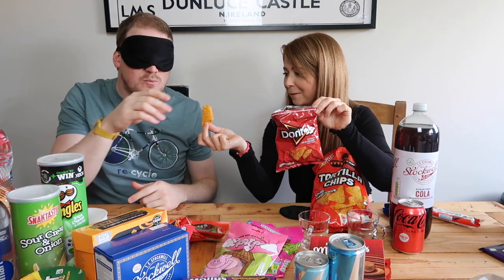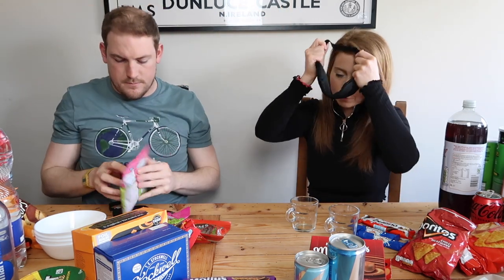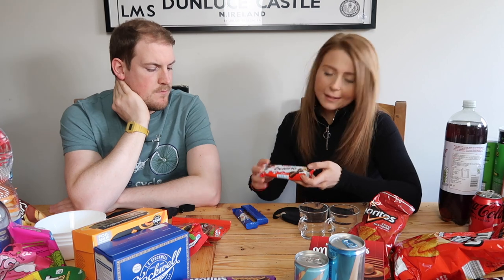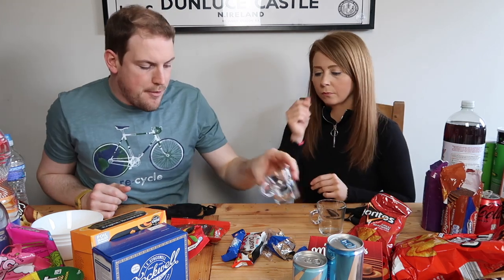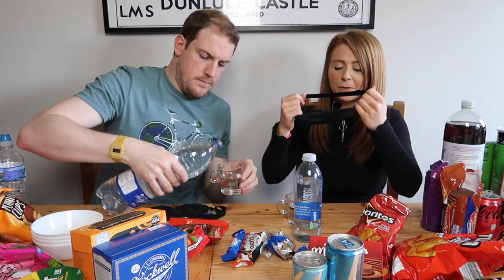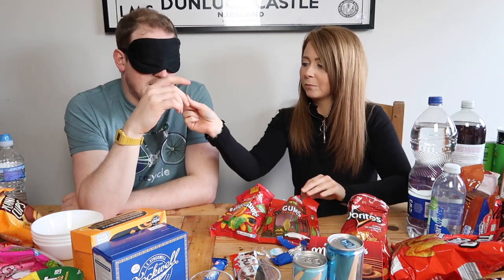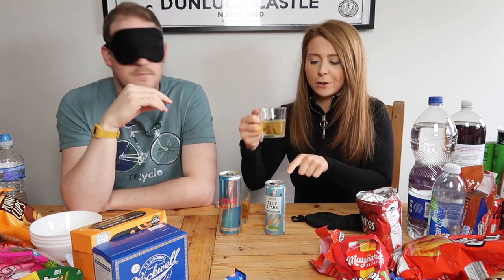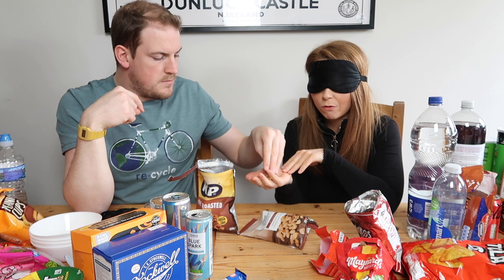BRANDED VS UNBRANDED FOOD CHALLENGE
Hello guys, how are we all doing this week? Craig & I are back with another food video, this time we thought it would be fun to try food from the brands we all know & compare it to the unbranded version. It was pretty interesting.

Anyway have a fabulous week, sending love always

Nicola xo